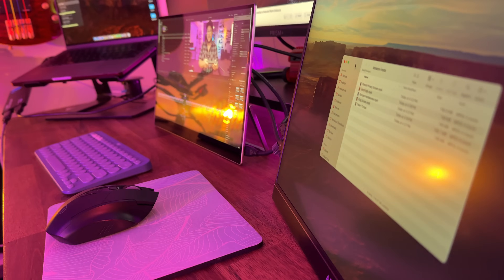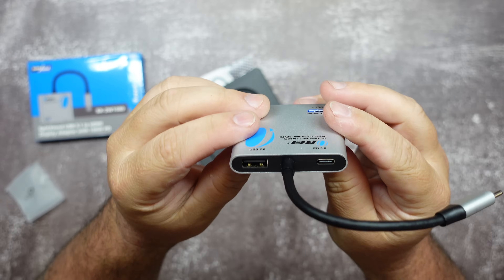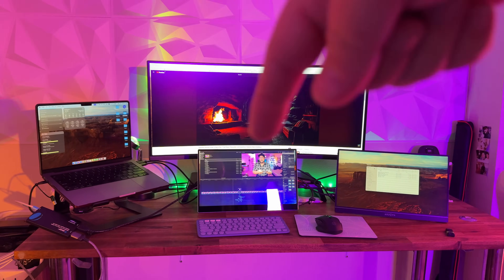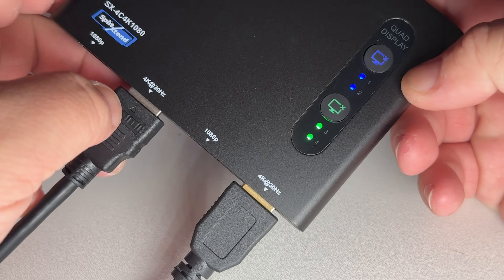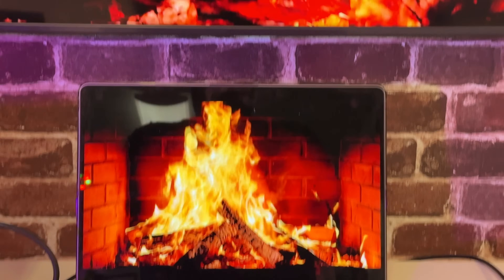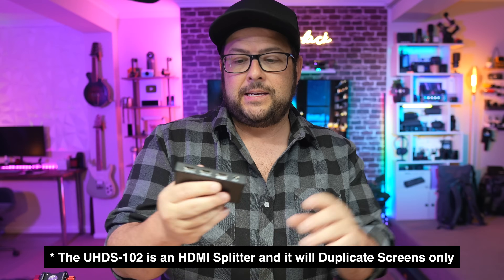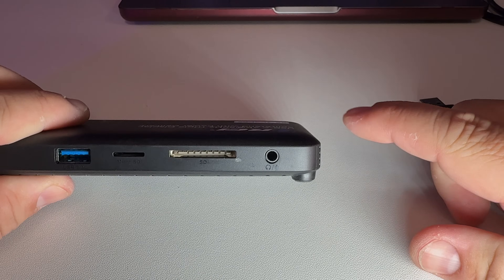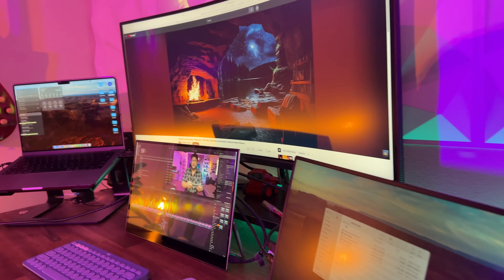Which HDMI hub for Multiple Monitors is right for you? (explained) OREI SplitExtend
OREI SplitExtend has a variety of HDMI SPLITTERS for multiple monitors, so on this video I wanted to explain how some of these work in a quick and easy way for beginners.

⚙️ Big Camera
16mm lens

🕔 Time Chapters
0:00 Exploring different HDMI adapters
0:55 SX-2W1080
1:47 SX-2C4k-85
2:38 Splitextend
3:04 SX-4C4K1080
4:15 UHDS-102
5:16 SX-3C4K85
8:03 Wrap up